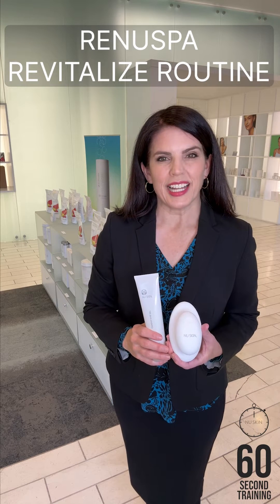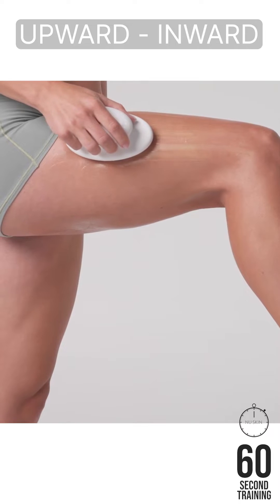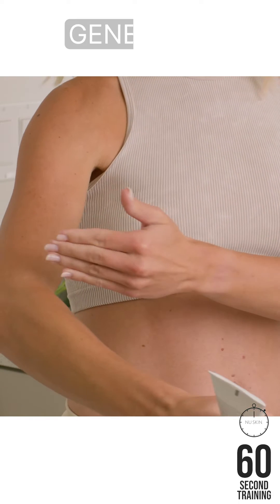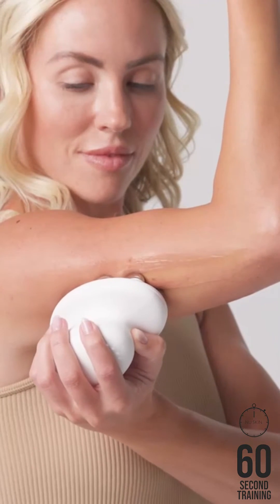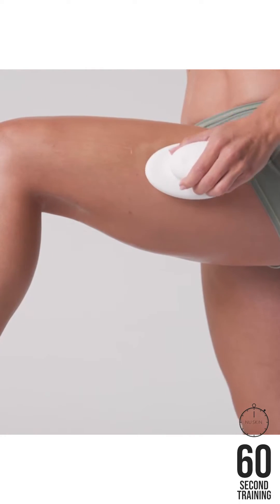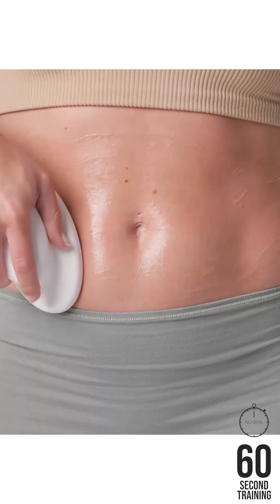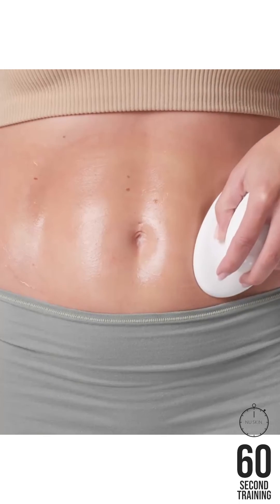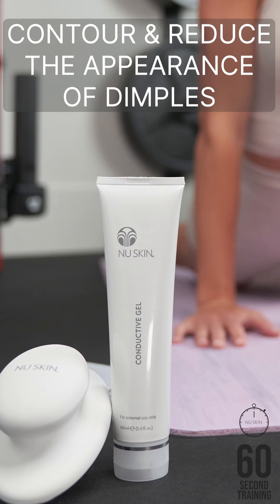60 Sec RenuSpa iO Revitalize Routine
Anganel Davis reviews the RenuSpa iO Revitalize Routine. RenuSpa iO is available for sale in the US Feb. 26, 2024. (US)